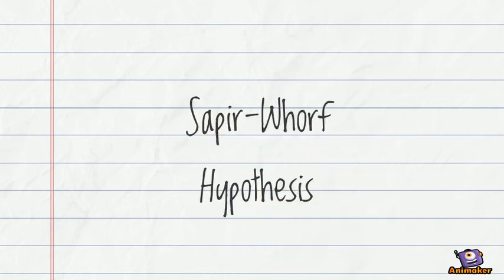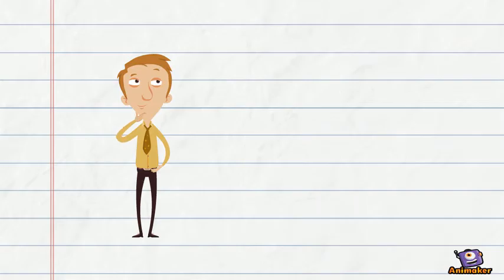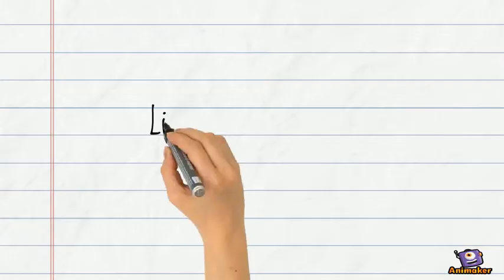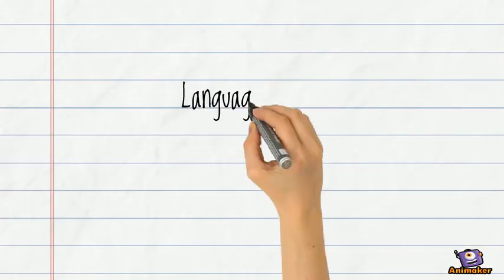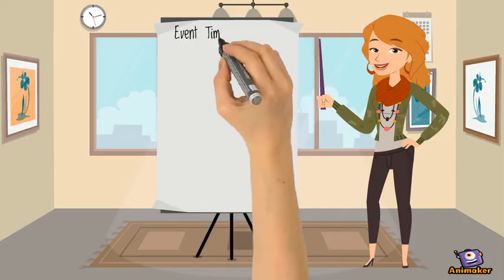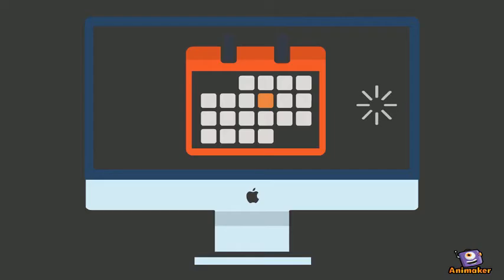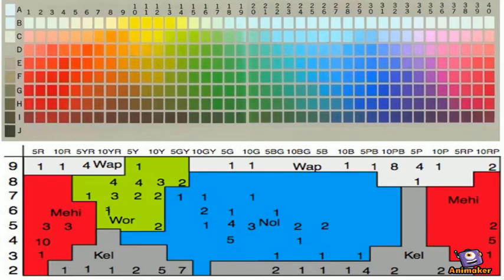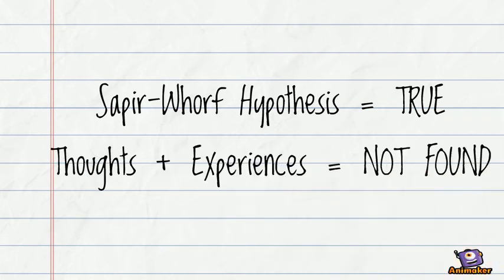Sapir-Whorf Hypothesis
Animated Video created using Animaker Adv Cog Psyc